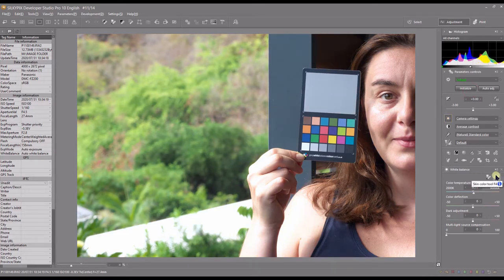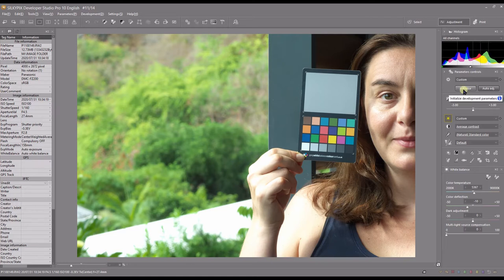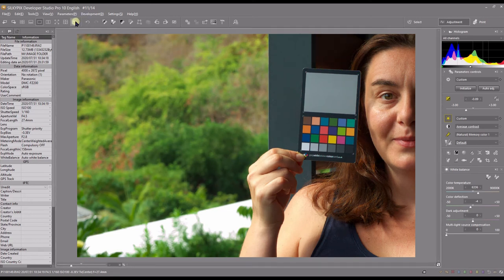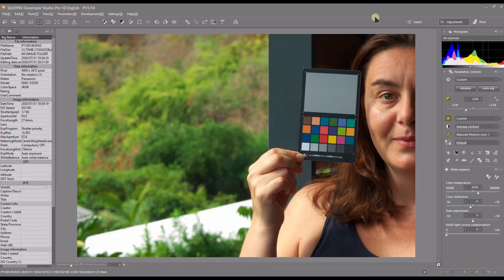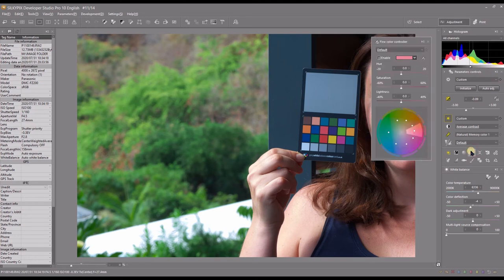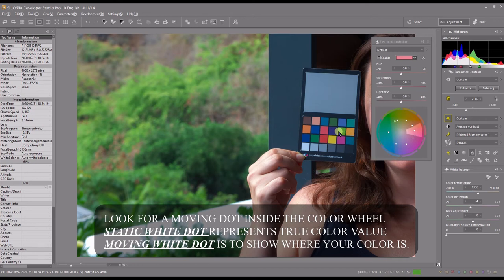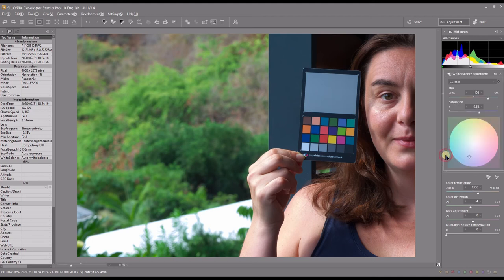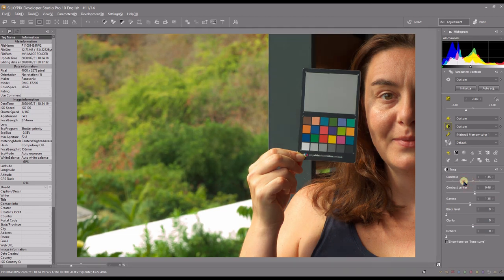CORRECT WHITE BALANCE WITH GREY CARD AND CREATE FILMLOOK IN SILKYPIX DEVELOPER STUDIO PRO 10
With your support, I can continue to create more contents.

About this Tutorial: In this video I will show you , how to use a grey card and how to fix your white balance and skin tones using a grey card using silkypix developer. I will show you how to get rid of color casts from photo. I will also show you, how to create film look in photos as well.

Why Silkypix?

1. From any Japanese camera you should expect same quality Jpeg as you would get in camera. With the flexibility of further editing. That means you can get "those" sweet Canon, Nikon , Sony colors and Fuji film simulations without any further editing.

2. They are also the brain behind Nikon, Fuji's own raw converter.

3. Excellent Sharpening and noise Reduction. I dare to say, on par with DXO and Topaz.

4. It is probably the only software that allows you to add
                      : Input Sharpening

                      : Creative sharpening (all the software does)

                      : Output sharpening (most does)

5. Apparently they work directly or indirectly with every Japanese camera companies. Meaning, they truly understand the raw demosaic algorithm.

6. For the Fuji camera users, good news is that Silkypix Developer is the best raw converter for Fuji